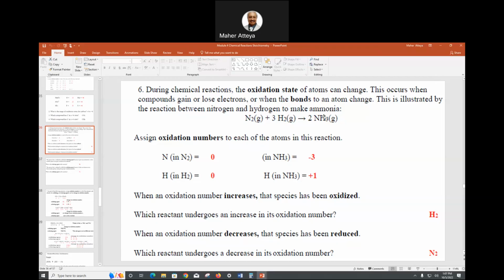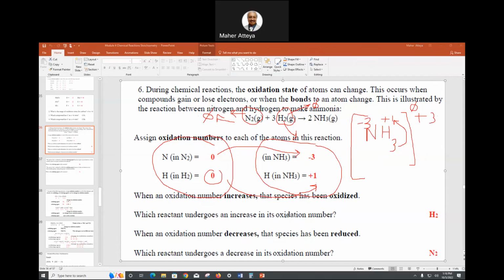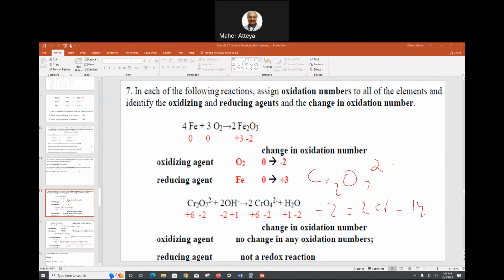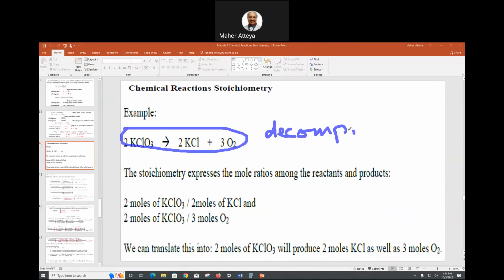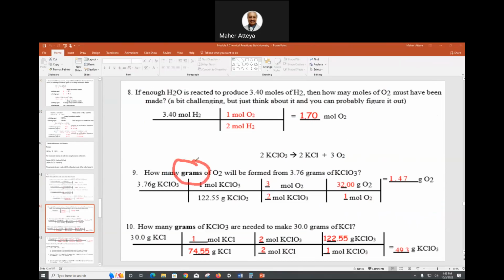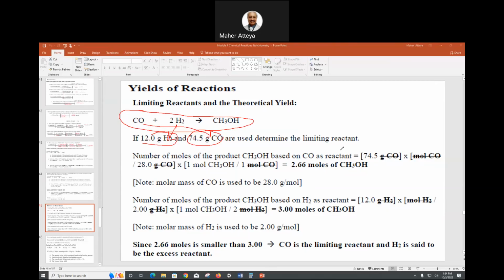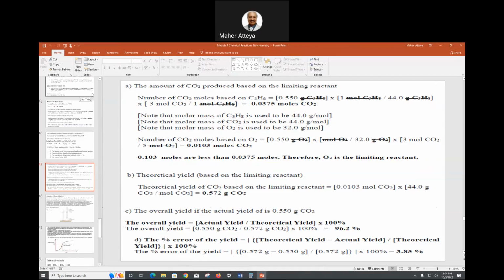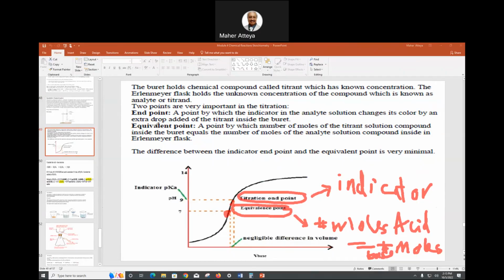CHEM 1211, Module 4 Lecture Recitation 2 Webex